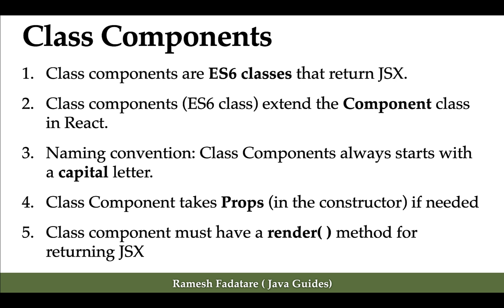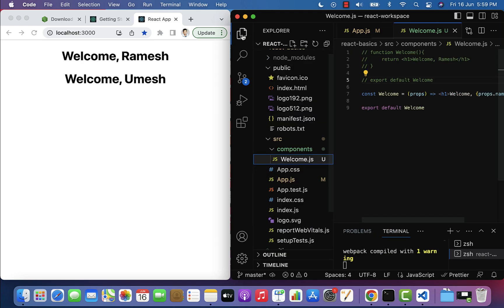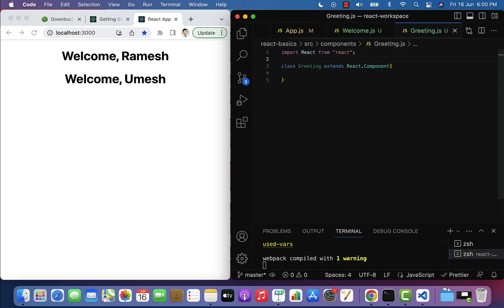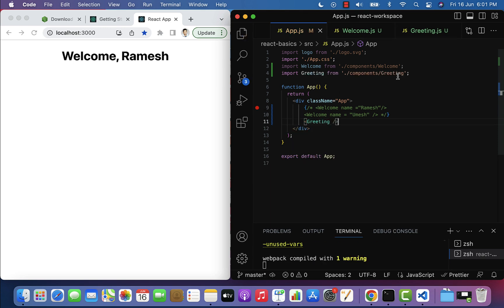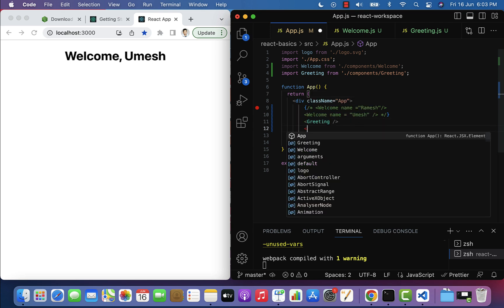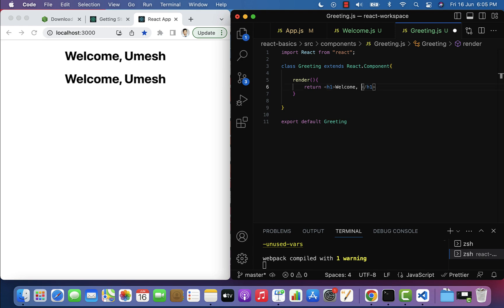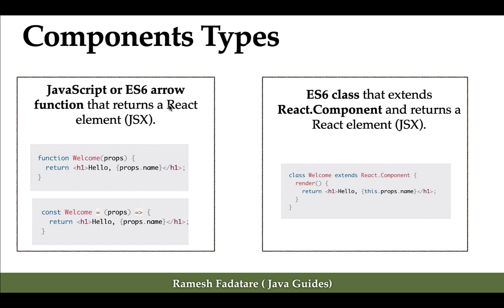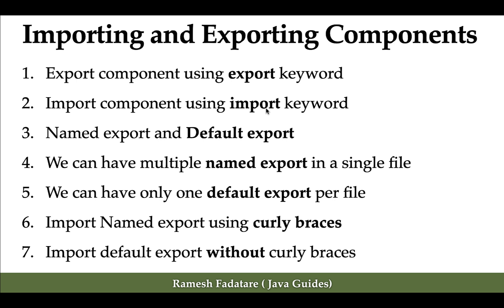React Tutorial: #6 - React Class Components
In this lecture, we will learn about class components in React with an example.

Class components make use of ES6 class and extend the Component class in React.

Sometimes called “smart” or “stateful” components as they tend to implement logic and state.

React lifecycle methods can be used inside class components (for example, componentDidMount).

You pass props down to class components and access them with this.props